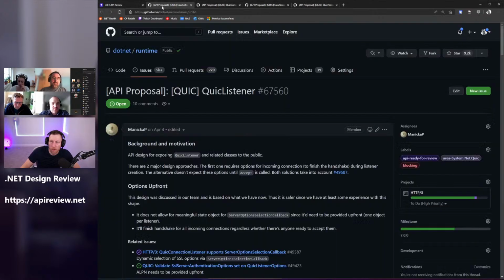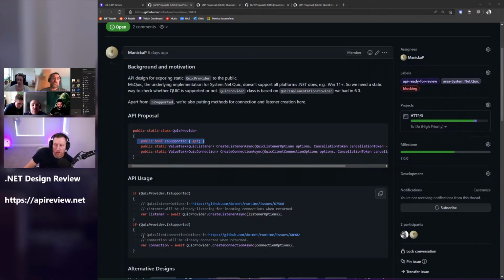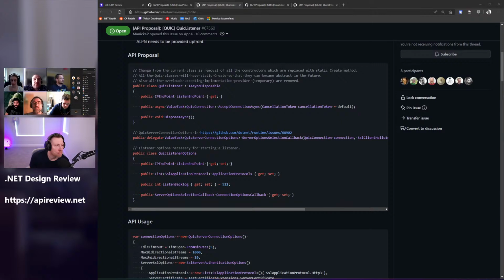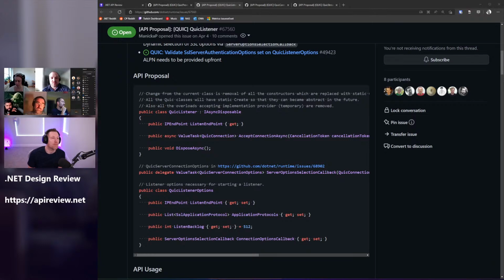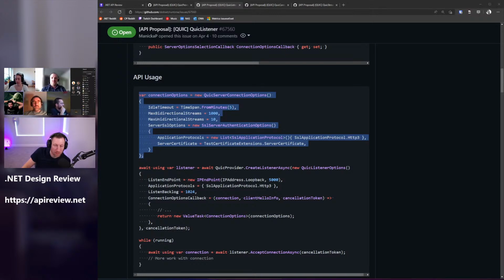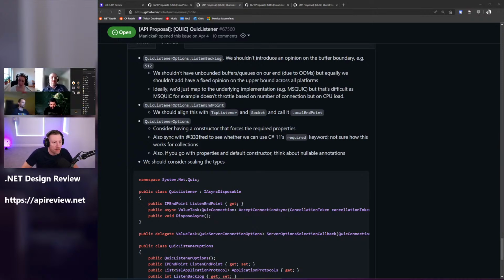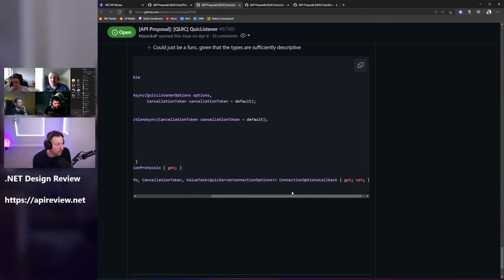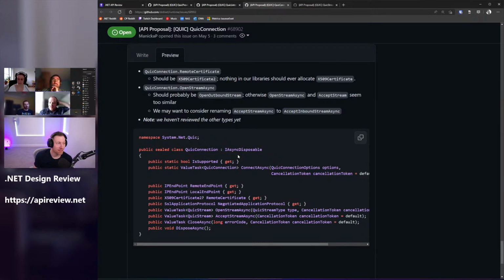GitHub Quick Reviews